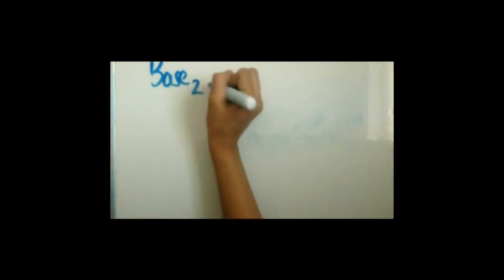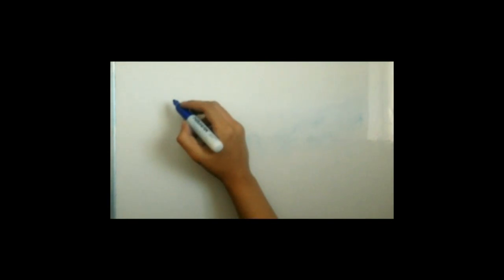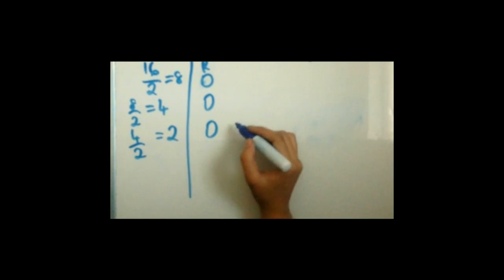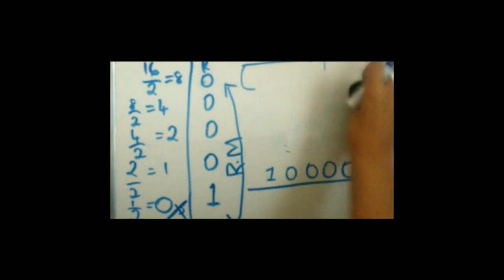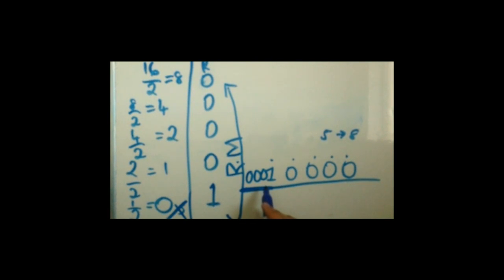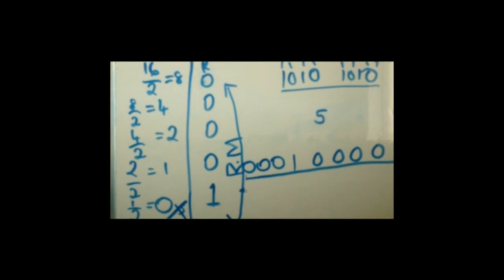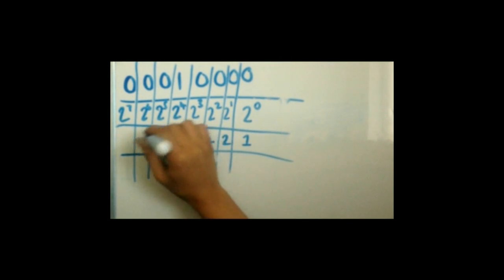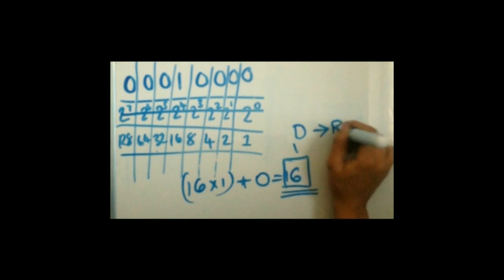Basics of Binary